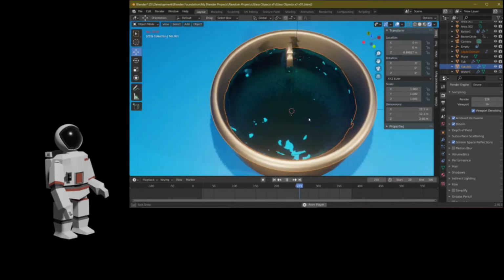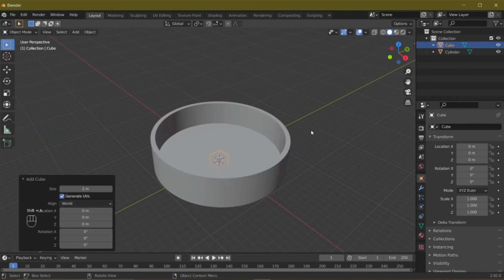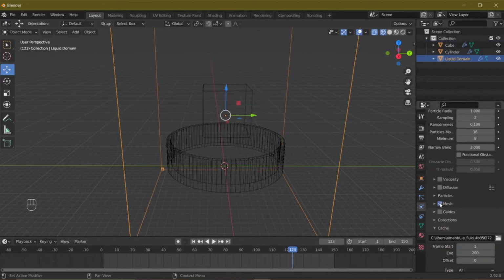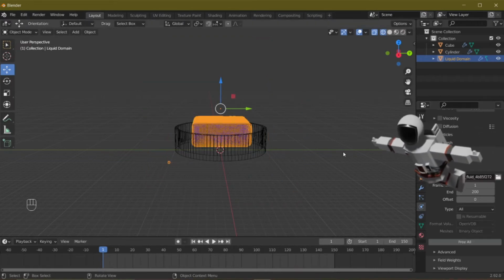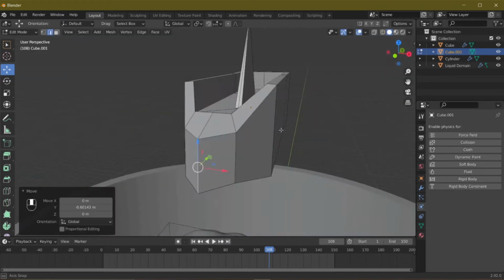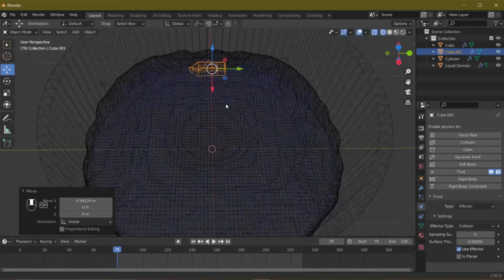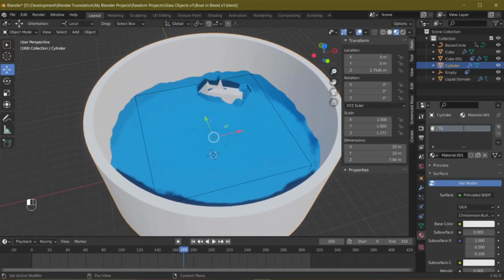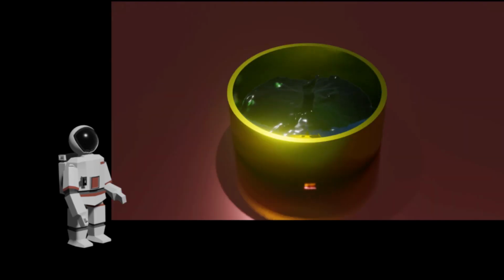Chill Tub Fluid Sim Tutorial Blender3D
Hello everyone! I am back with another amazing endless loop tutorial in Blender, this time its of the recent shorts video that I made. There is complete simulation for that. Also thanks to everyone watching this, it's encouraging to see your comments and feedbacks!

--Timestamps--

0:00 Intro
0:23 Starting with Tub Model
0:40 Adding fluid domain
1:18 Baking the meshes
1:54 Fixing fluid simulation blender
2:19 Making a Boat
3:01 Setting up Bezier Circle for endless motion
3:34 Material setup for the scene

Pix Spaces!

Music resources are open source bgms from sites like opengameart, etc.